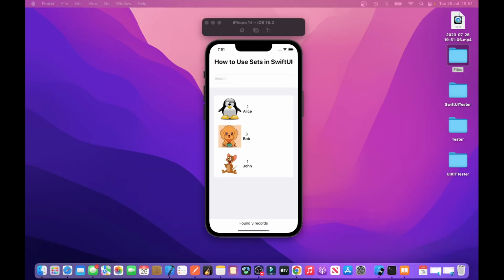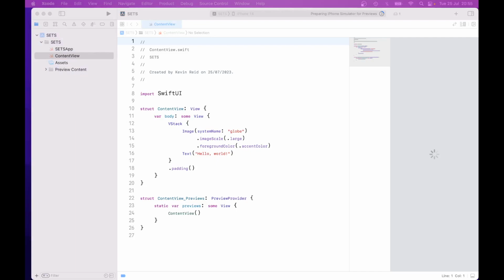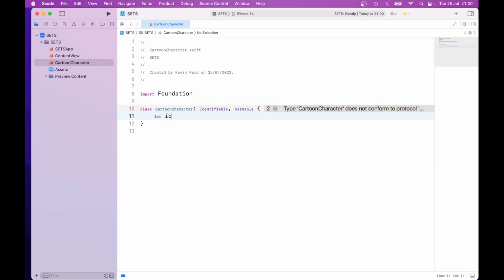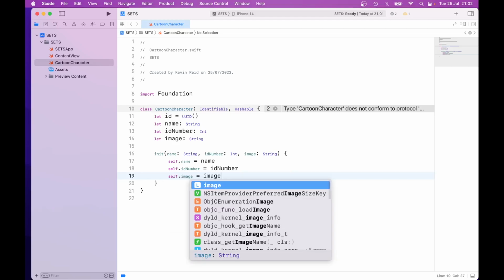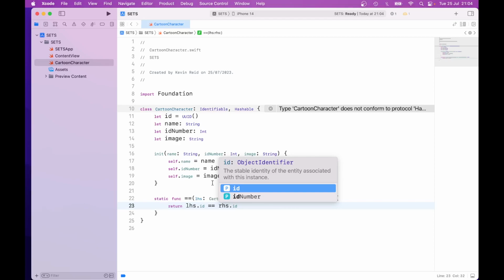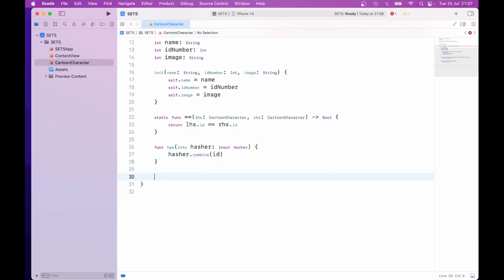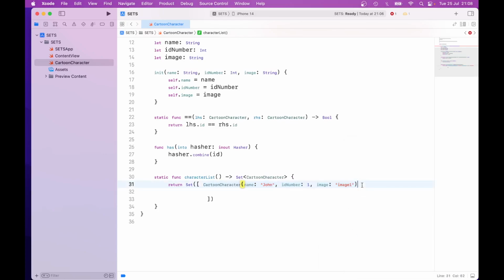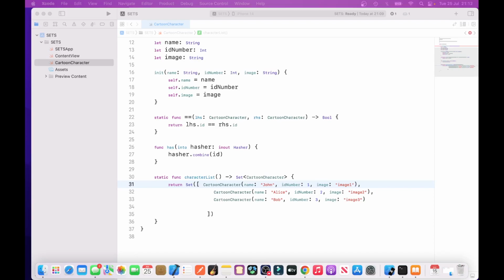Swift and SwiftUI Tutorial: How to Use Sets Effectively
In this tutorial, we'll dive into using sets in Swift and SwiftUI. Sets are an essential data structure that allows you to store unique elements, and we'll show you how to utilize them effectively in your Swift and SwiftUI projects. Whether you're a beginner or looking to sharpen your Swift skills, this video is for you!

📌 What You'll Learn:

Introduction to sets in Swift
How to create and manipulate sets
Practical use cases for sets in SwiftUI
Hands-on examples and coding practice

3 Git Tower – Simplify your Git workflow with this powerful Git client

1 SwiftUI Mastery: Core Data To-Do List with Notifications, Pie Charts & Address Lookup